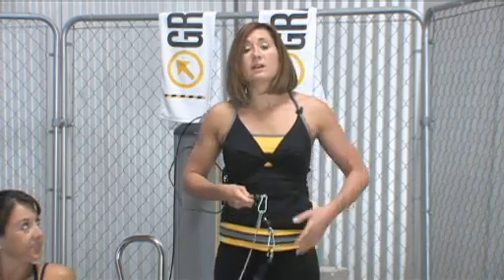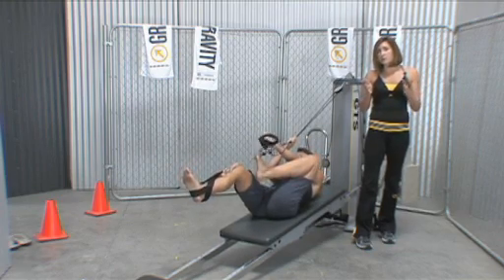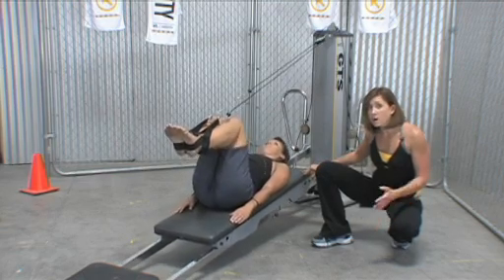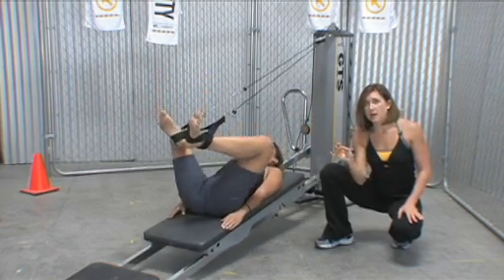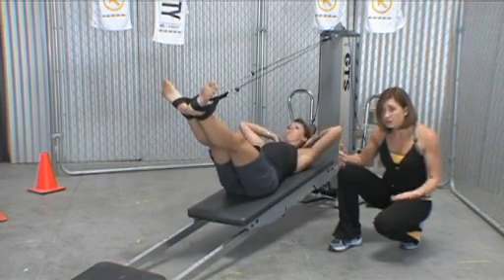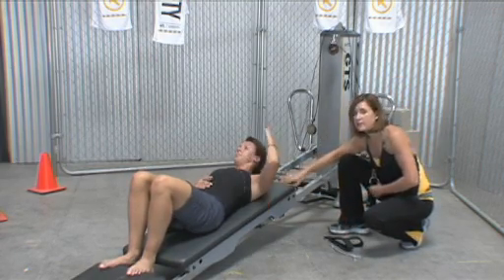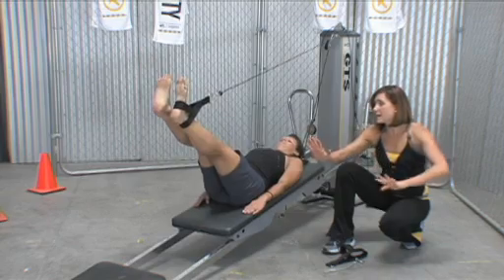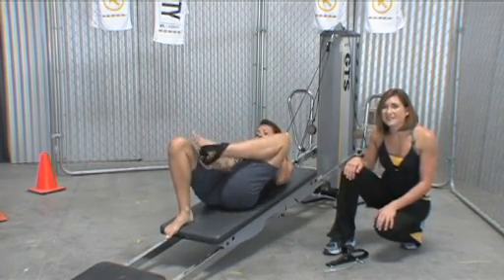Total Gym Workout: Matwork - Extending Leg Pulley